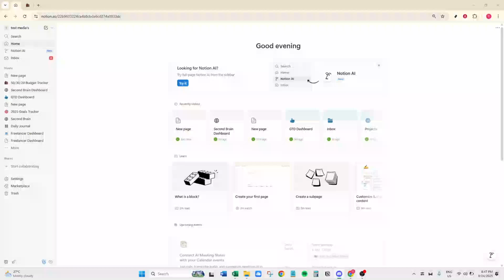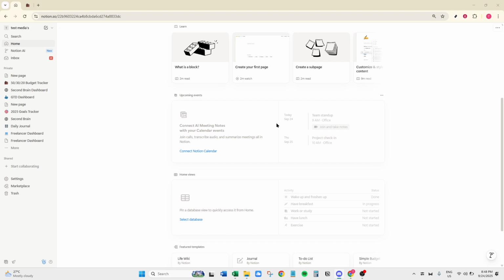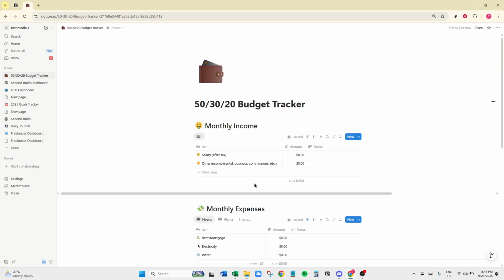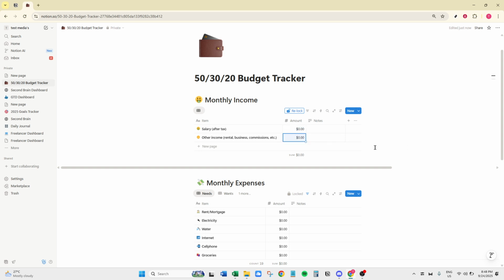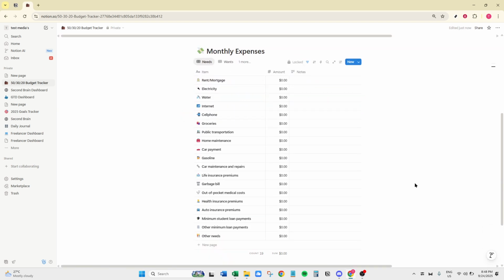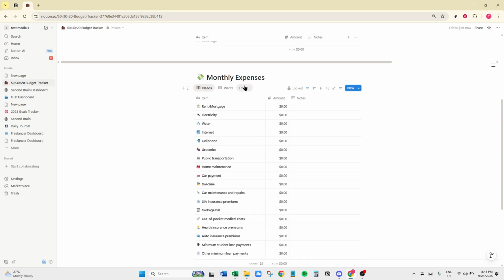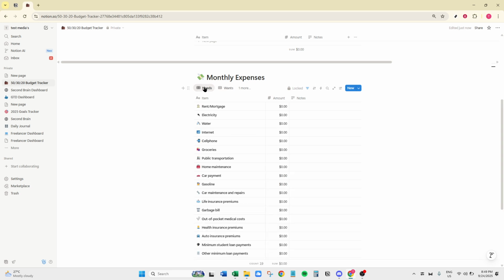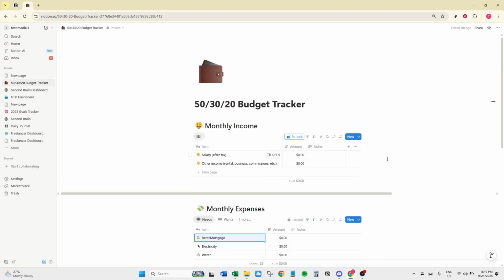How To Use Notion For Budgeting [2025 Guide]